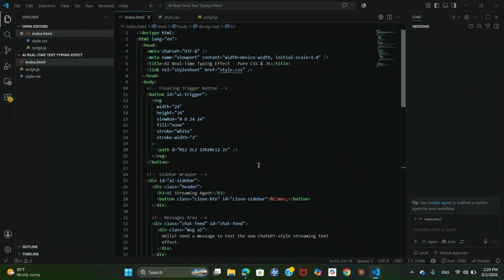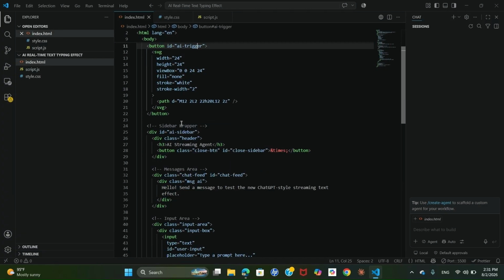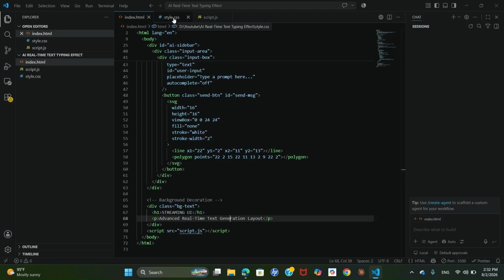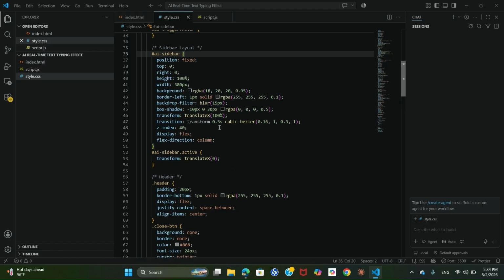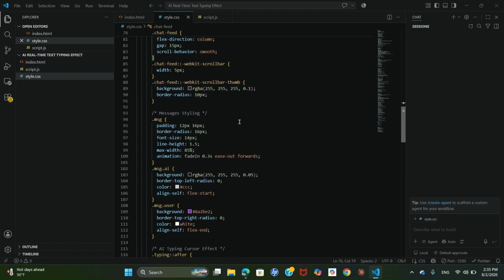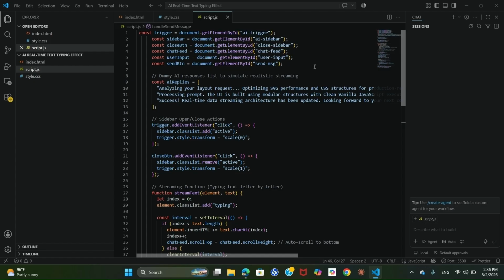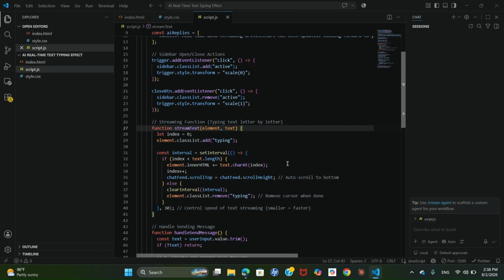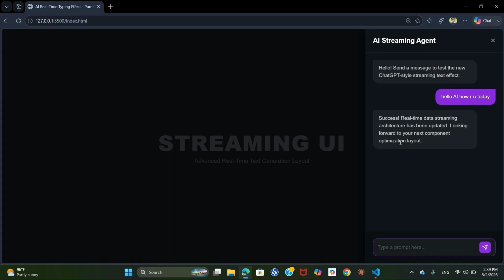Code a Premium ChatGPT-Style Typing Effect (Pure CSS & JS) - Part 2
Welcome back to IT Master! This is Part 2 of our Advanced AI Sidebar series.

In this video, we take our project to the next level by building a real-time, ChatGPT-style text streaming engine completely from scratch using nothing but pure CSS and vanilla JavaScript. No heavy frameworks, no React, no dependencies—just clean, native web technologies.

We break down the entire workflow across three organized files: structure with HTML5, high-end design styling with custom CSS keyframes, and interactive streaming logic using vanilla JS. You will learn how to create a blinking cursor pseudo-element, implement semi-transparent glassmorphic panels, and handle continuous chat-feed autoscrolling.

Perfect for leveling up your portfolio with modern Agentic UI components!

📌 TIMESTAMPS
0:00 - Introduction & Project Overview (Part 2)
0:30 - Organizing the Project Files
0:56 - Building the HTML Skeleton & SVG Setup
2:55 - Styling with CSS (Glassmorphism & Flexbox Layouts)
5:54 - Crafting the Blinking AI Terminal Cursor Effect
6:32 - Input Area Highlights & Keyframe Animations
7:28 - Transitioning to JavaScript Behavior